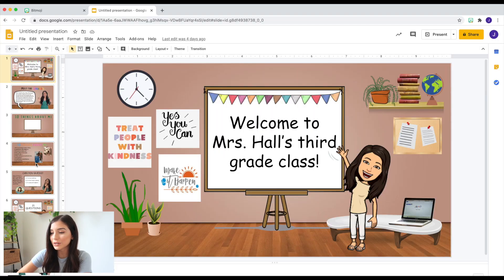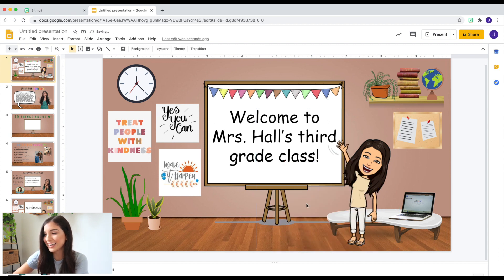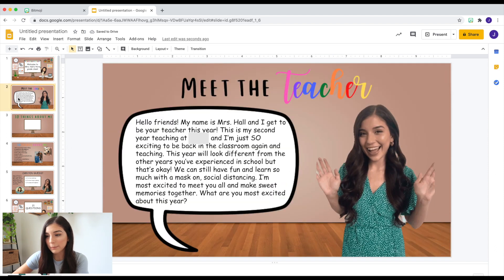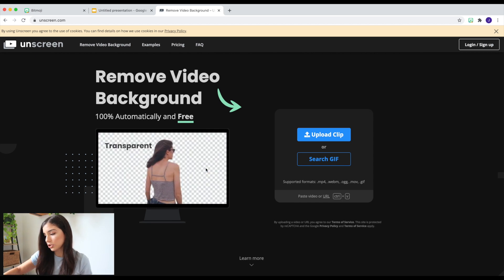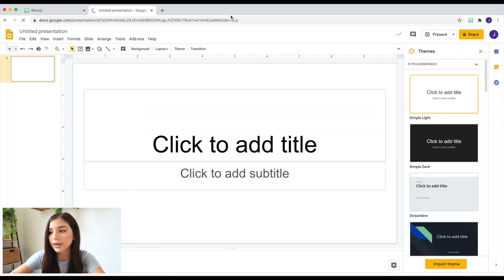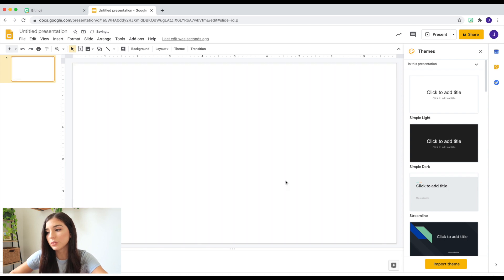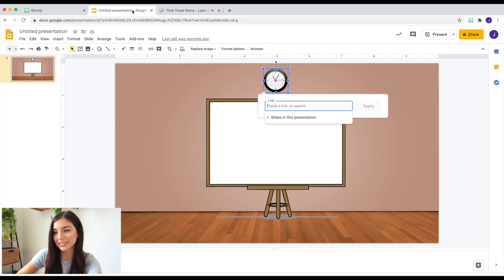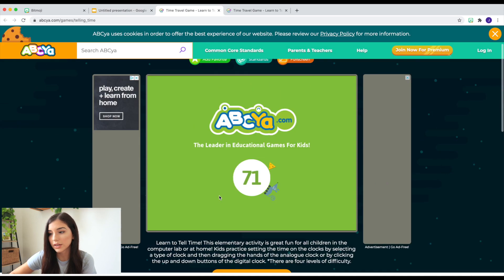MY BITMOJI VIRTUAL CLASSROOM TOUR | SIMPLE TUTORIAL | USING GOOGLE SLIDES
Hey friends! Here is my Bitmoji virtual classroom tour! I gave a simple and quick tutorial, so I hope you find this video helpful! As of right now my district is doing in-person learning but I still want to be prepared in case we eventually go virtual. This is a simple way for my students to interact with assignments and such, while still feeling like they're in a classroom. Hope you enjoy!

Classroom Wishlist:

I used unscreen.com to create gifs.